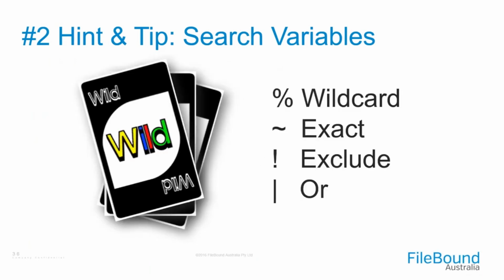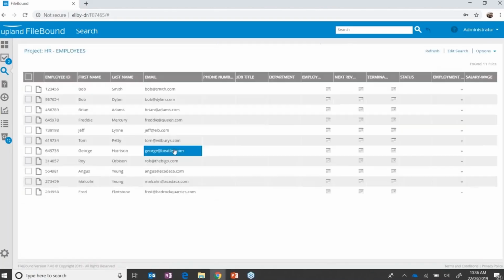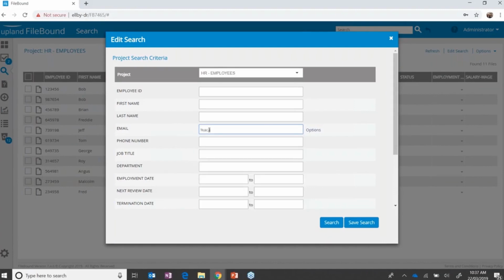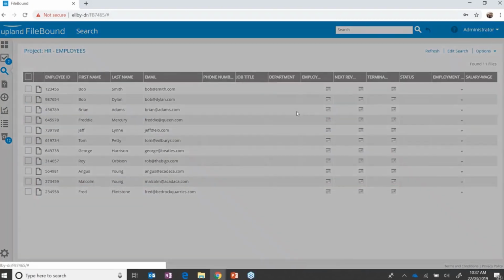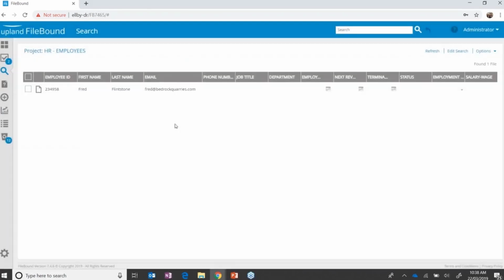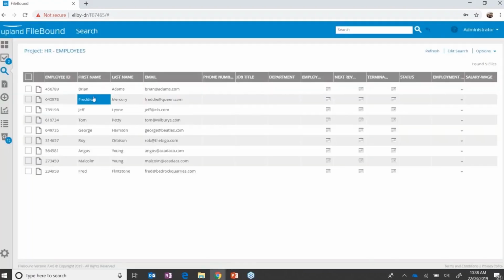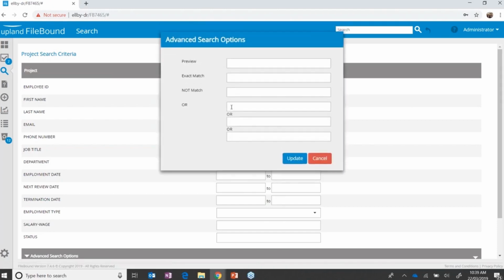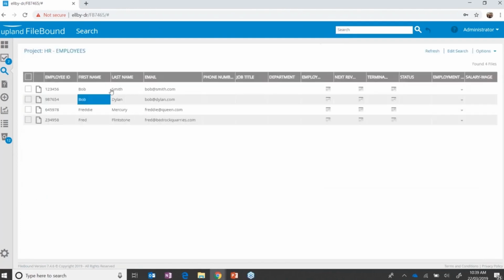FileBound Tips and Tricks: Search Variables